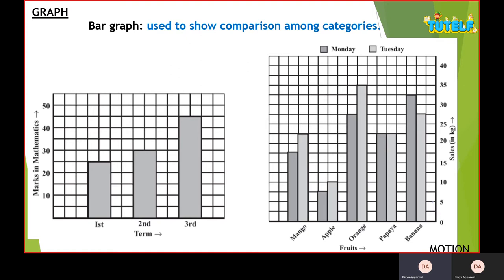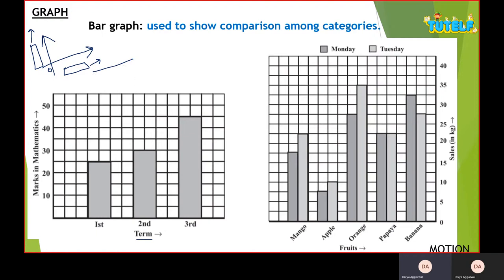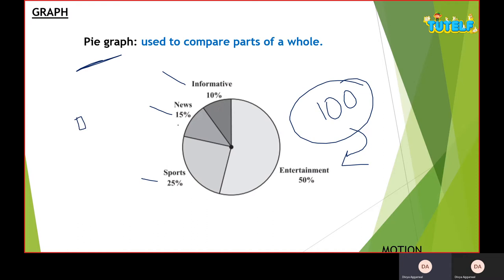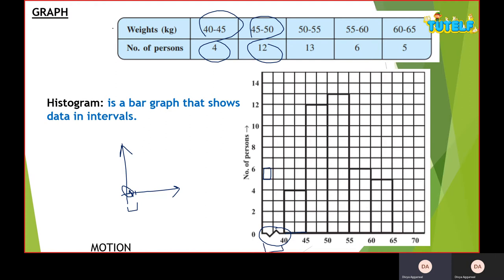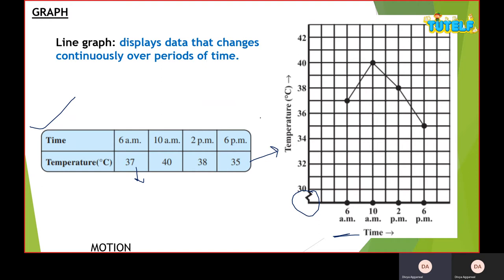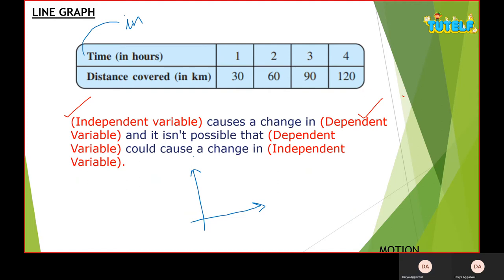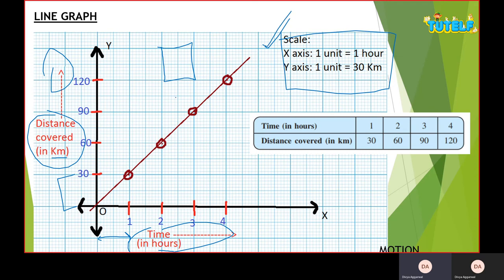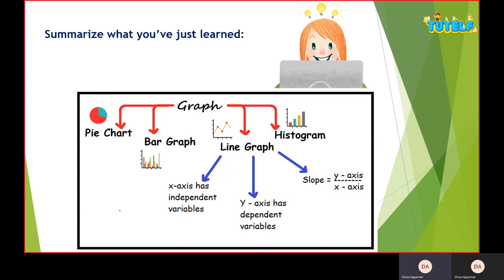Class 9 | Physics | Motion - Graph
CBSE | NCERT | Class 9 | Physics | Chapter 8 | Motion - Topic - Graph

What is a graph? How many types of graph are there? why do we take a line graph for motion? how do you find the slope?

There are many types of graph.
The pie chart is used to compare parts of a whole. Bar graphs are used to show a comparison among categories. The histogram is a bar graph that shows data in intervals. The line graph displays data that changes continuously over periods of time. In this chapter, you will focus on the line graph. On the x-axis of the line graph, you have an independent variable, and, on the y-axis, you have a dependent variable.

(Independent variable) causes a change in (Dependent Variable) and it is not possible that (Dependent Variable) could cause a change in (Independent Variable).

Time is taken on the X-axis or the Y-axis? X-axis! Think why?